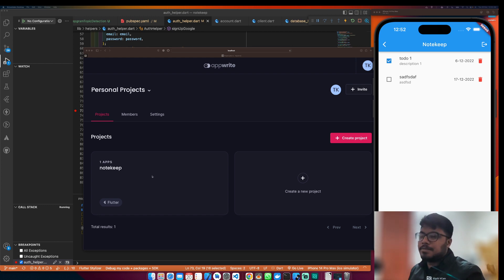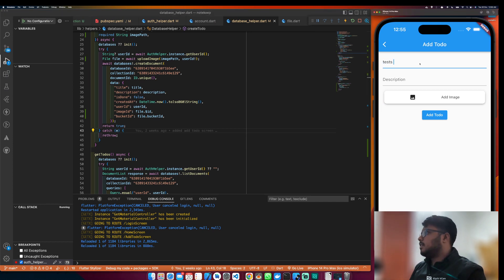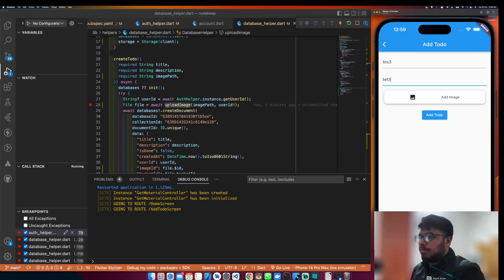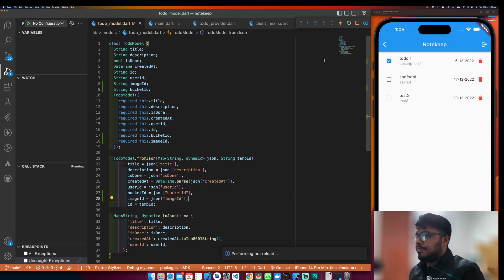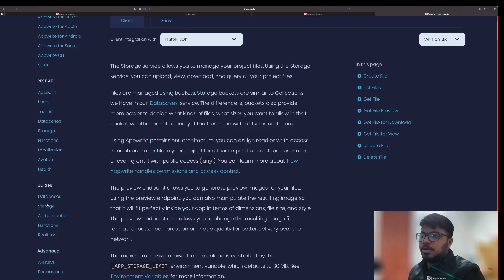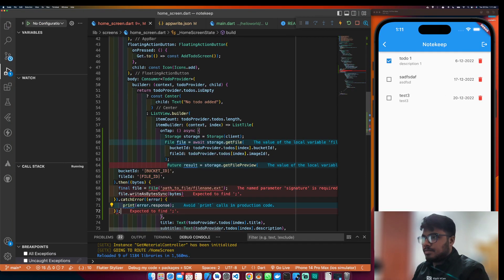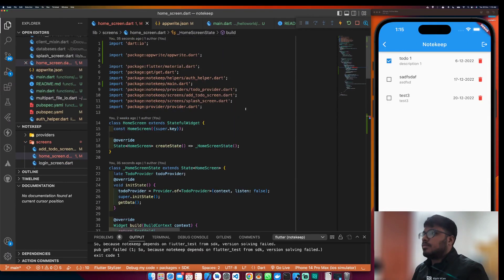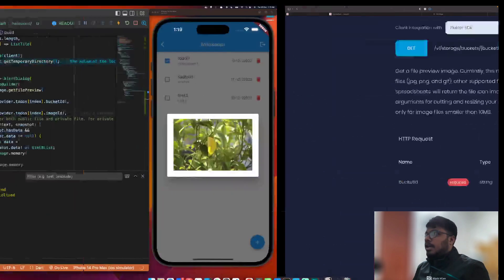Part 8: Download, preview images from appwrite storage